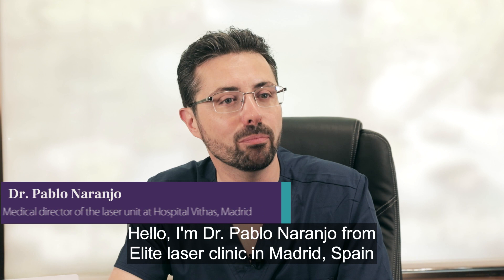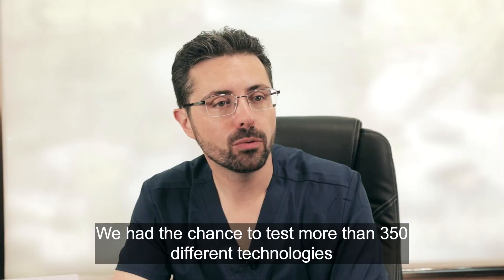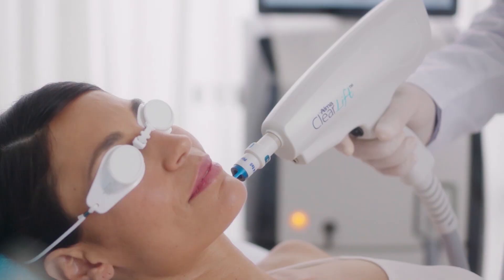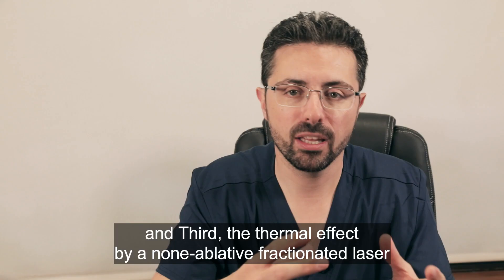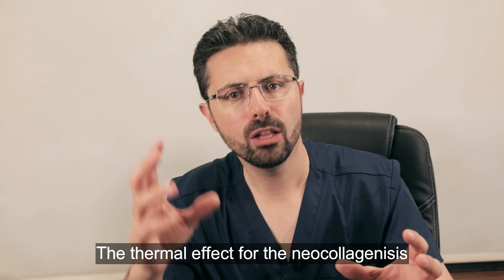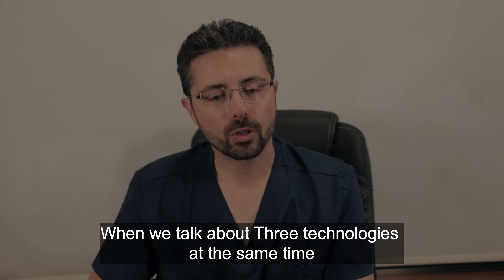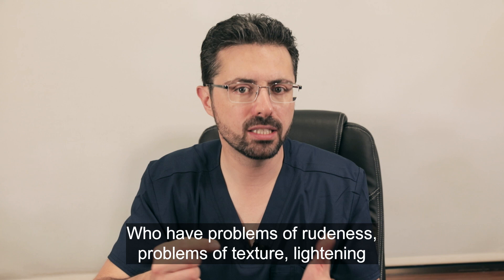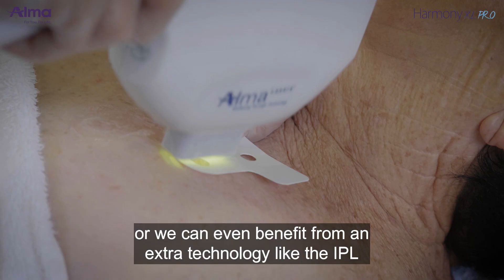Dr Pablo Naranjo - The synergy of Three laser wavenlengths on Harmony XL Pro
Dermatologist and aesthetic expert clinical director of Elite laser in Madrid sharing his view of the unique benefits of combining 1064nm Q-switched ND: Yag, 1540nm ER: Glass and 2940nm ER: Yag laser wavelengths when treating patients over 45 for the elusive concept of skin rejuvenation.